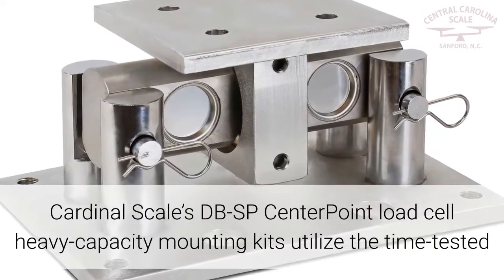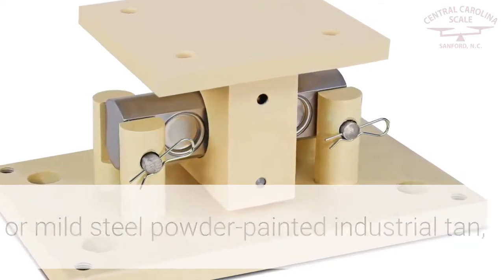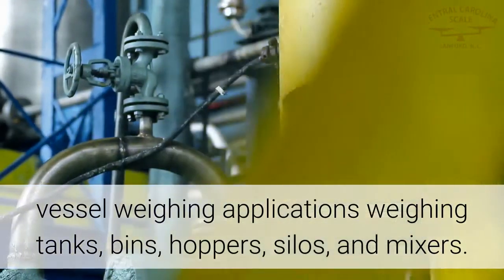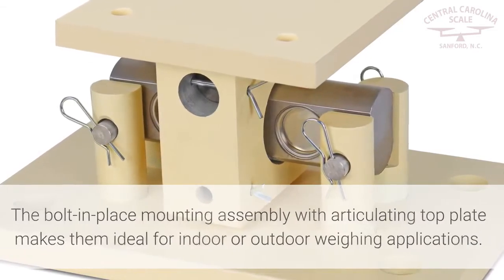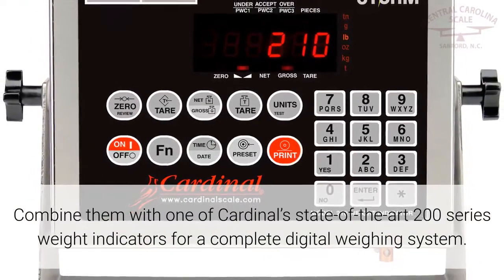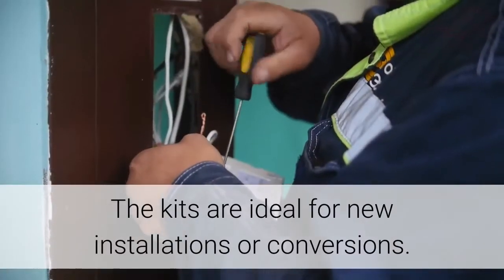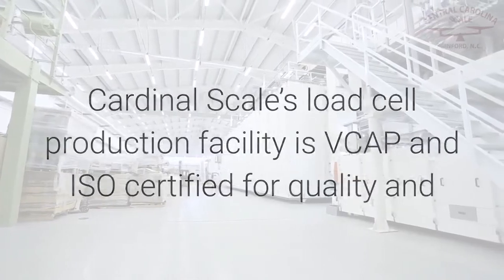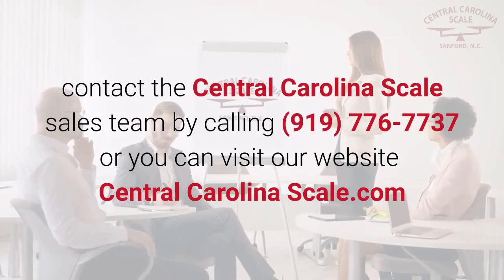Vessel and Silo Weighing Load Cells for Scales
Cardinal Scale’s DB-SP CenterPoint load cell heavy-capacity mounting kits utilize the time-tested and reliably-proven model DB double-ended stainless steel load cells that feature a center load design.

The stands are available in either stainless steel or mild steel powder-painted industrial tan and they bolt directly to the floor and tank. The DB-SP’s environmentally-sealed load cells are NTEP, OIML, and VCAP certified for quality and accuracy. They provide superior performance in a wide range of process control and vessel weighing applications weighing tanks, bins, hoppers, silos, and mixers.

Standard system capacities range from 60,000 lb (27,000 kg) up to 300,000 lb (136,000 kg). The bolt-in-place mounting assembly with articulating top plate makes them ideal for indoor or outdoor weighing applications.

Available in three or four-legged mounting assemblies, the DB-SP CenterPoint load cell kits are perfect for mixing, blending, batching, inventory control, and general weighing. Combine them with one of Cardinal’s state-of-the-art 200 series weight indicators for a complete digital weighing system.

The DB-SP stands are engineered for superior serviceability and easy load cell replacement by simply applying a jack under the stand, removing the cotter pins, and swapping out the load cell. The easy load cell removal minimizes maintenance costs.

The kits are ideal for new installations or conversions. Each kit includes the mounting stands, stainless steel load cells, cables, and NEMA 4 junction box. Cardinal Scale’s load cell production facility is VCAP and ISO certified for quality and precision standards offering dependable accuracy for each and every load cell manufactured.